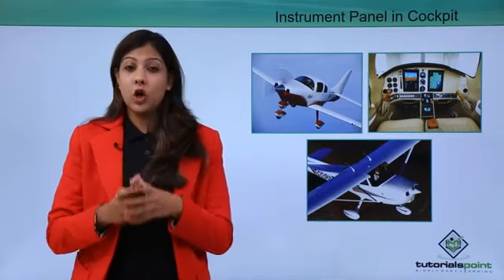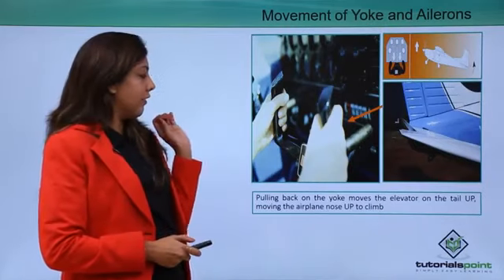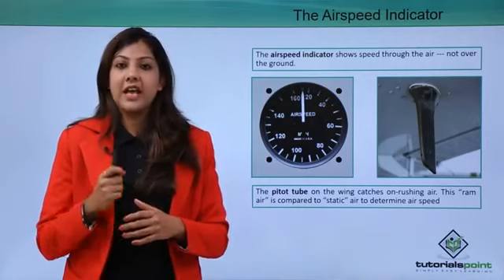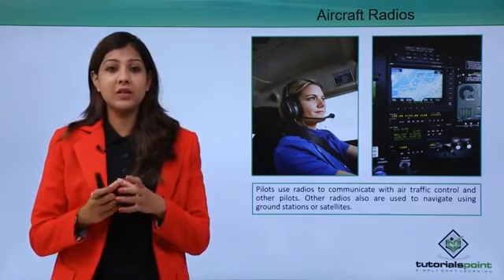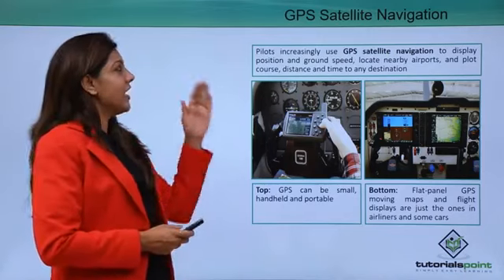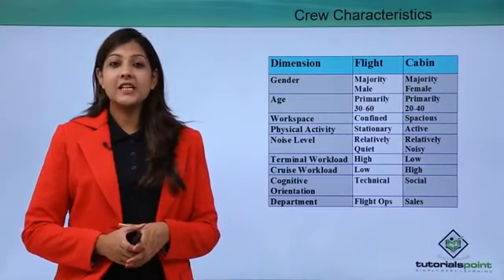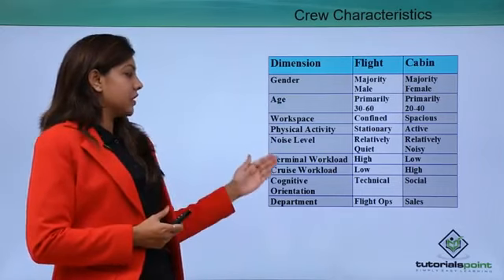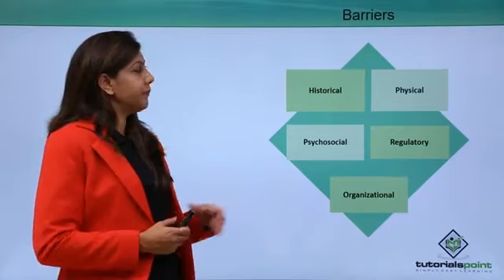Aviation Flight Deck 14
Aviation Online Training: For prospective air hostesses, an aviation course can be the perfect way to initiate a long and successful career. This coursework includes a variety of essential training for cabin crew, including those seeking employment with commercial airlines. Courses cover a range of topics, from initiating the enrolment process to actual flight training. A student can gain access to keen insights from industry professionals, as well as learn more about practical flight knowledge.